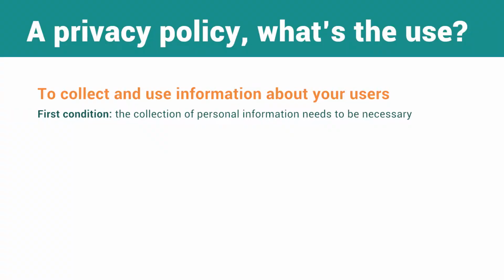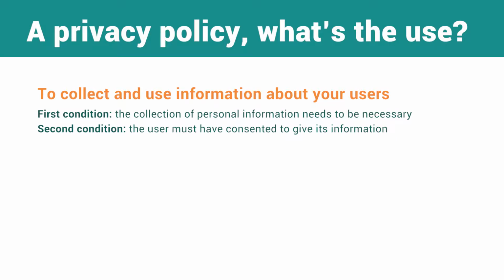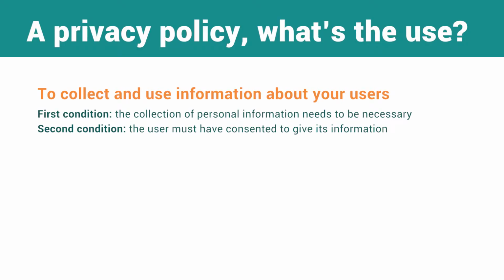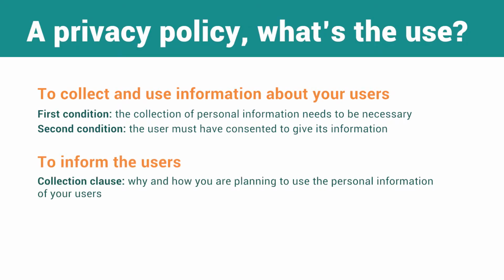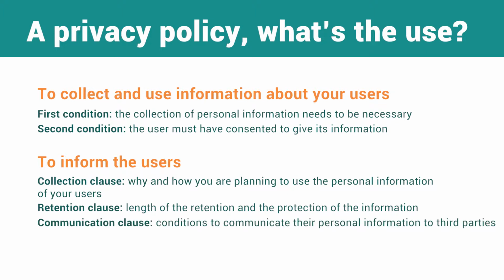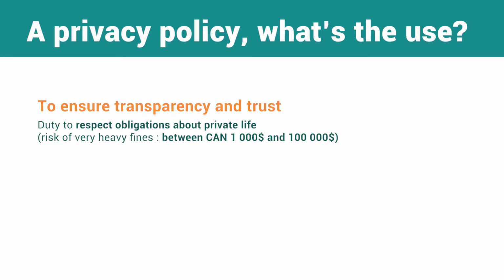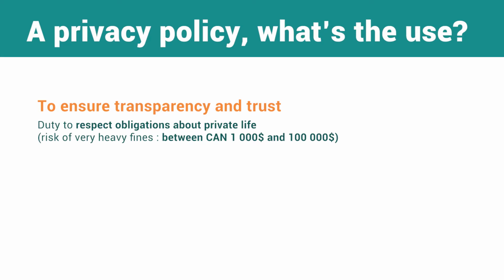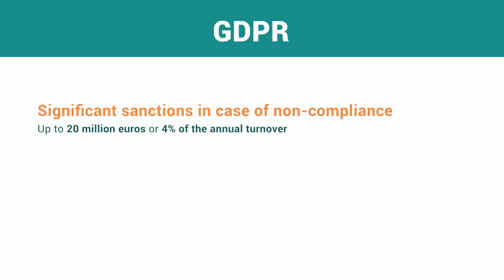The Privacy Policy in Quebec: why you need it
This second video on the Privacy Policy in Quebec explains concretely and simply how it works and why it is so important.

Lex Start offers online legal services at fixed price for Canadian entrepreneurs. Whether it is to incorporate your company or register your trademark, we will accompany you through the legal process to provide the best protection for your business.